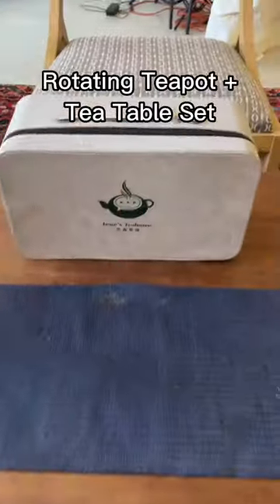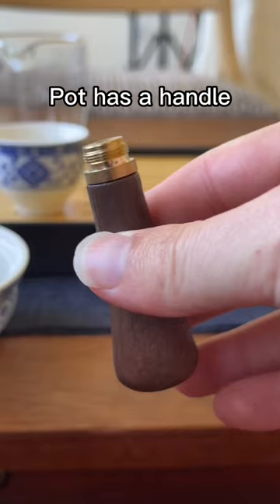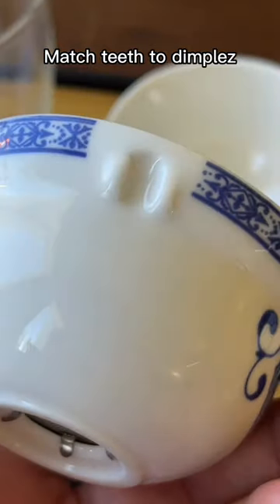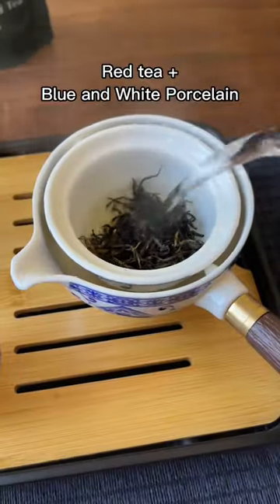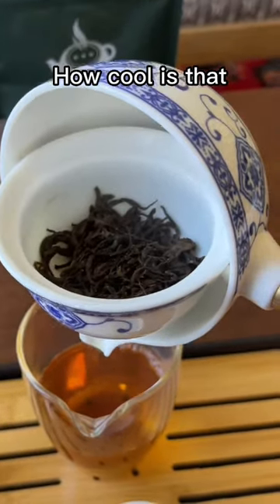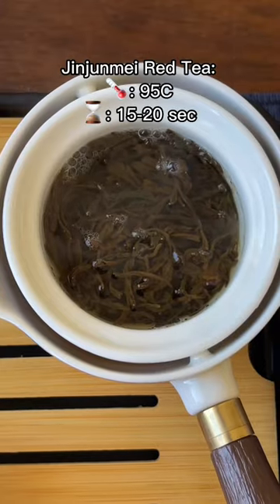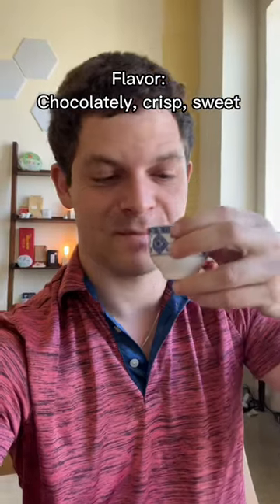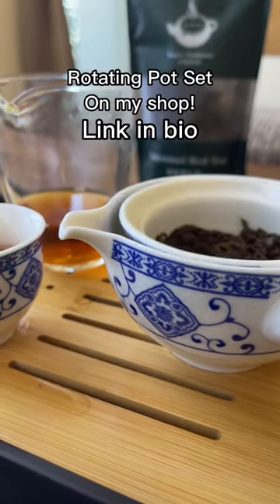NEW TEA SET GET HYPE